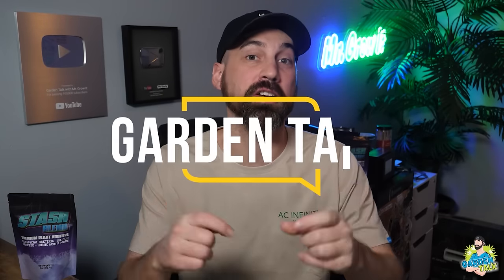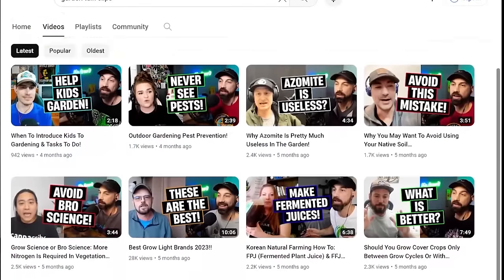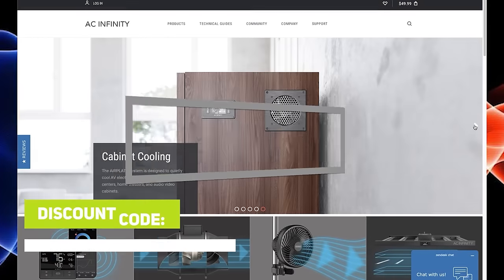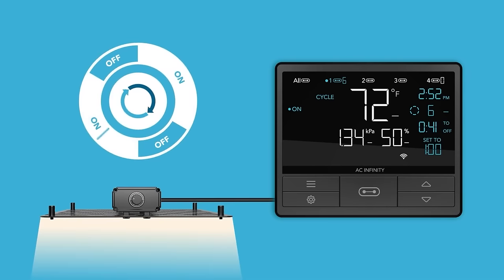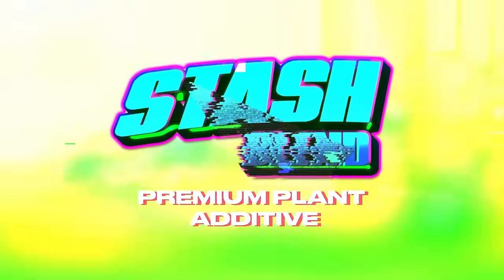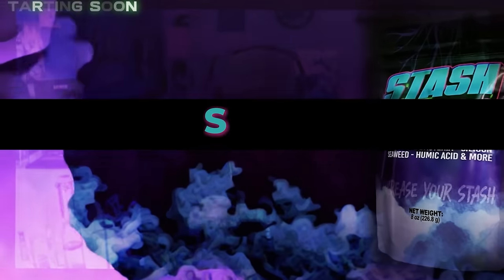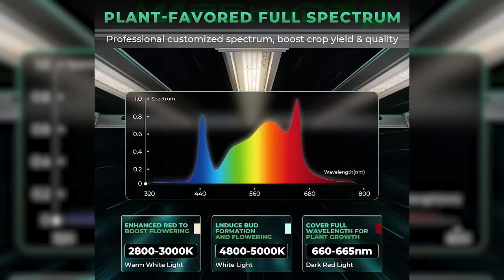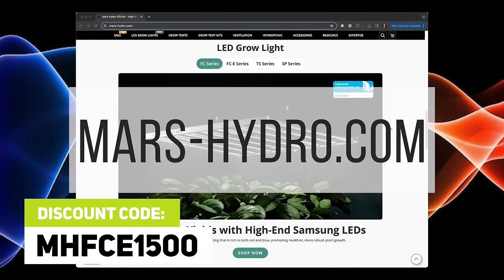The Best Plant Drying & Curing Methods For The Highest Quality! (Garden Talk #121)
In this episode of Garden Talk, I interview David Sandelman. He is the Owner of Cannatrol and the inventor of the Cannatrol Cool Cure. He talks all about drying and curing plants and he answers several questions that relate to using the Cool Cure. What plants do you like to grow? If you enjoyed this video please click that thumbs up button :)

★Timestamps★
00:00 - Podcast Intro
01:02 - Sponsors
02:30 - Introduction
08:44 - Dew Point vs Relative Humidity
14:14 - Vaportrol Technology
16:53 - Default Drying & Curing Settings
18:41 - Where Did The 60/60 Dry Method Come From?
20:49 - Study On Drying With 60/60 vs 68/61
24:39 - Can The Cannatrol Cool Cure Be Set To 60/60?
26:06 - Downsides Of Drying Plants Too Fast
28:58 - What’s Too Long Of A Dry Time?
31:10 - Water Activity
36:03 - VPD For Drying?
40:40 - Curing
44:09 - Wine Fridge vs Cannatrol
51:53 - Humidor vs Cannatrol
52:12 - Egg Incubator vs Cannatrol
52:56 - Should You Dry For 1 Day Then Put Into The Cool Cure?
55:45 - Final Product Described
58:23 - Final Product Compared To Freeze Dried
1:00:30 - Anything New Coming Out?
1:01:00 - Will There Be A Price Drop?
1:02:26 - Final Words